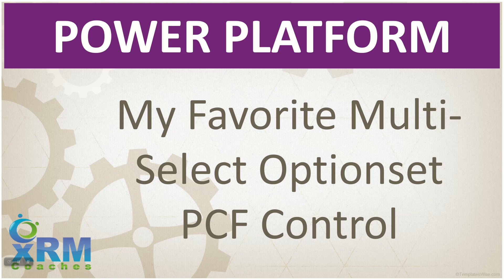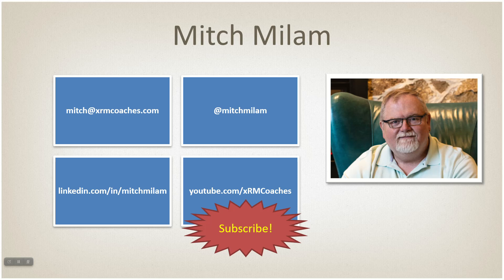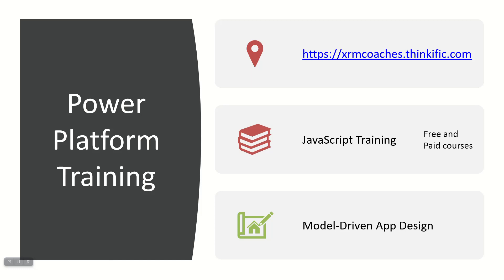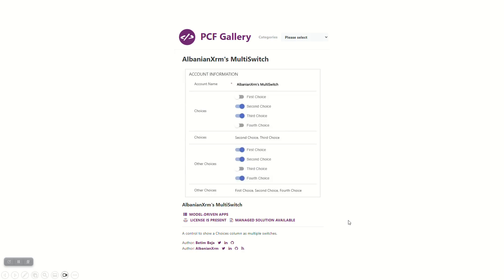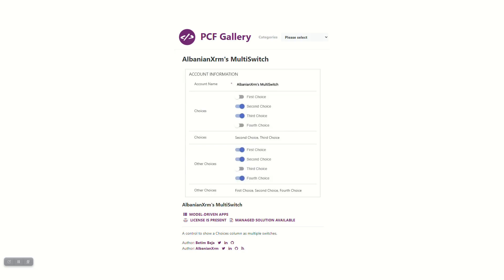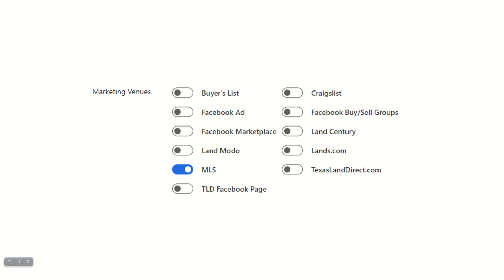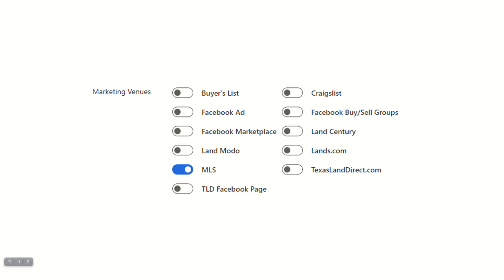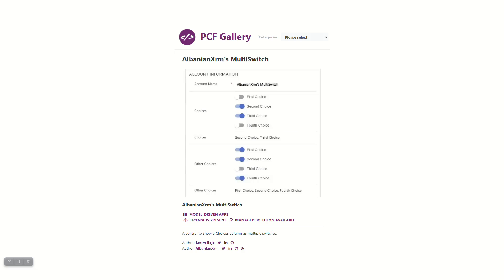My Favorite Multi-Select Optionset PCF Control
In this quick video, I show you my favorite PCF control for displaying Multi-Select Optionsets: AlbanianXrm's MultiSwitch